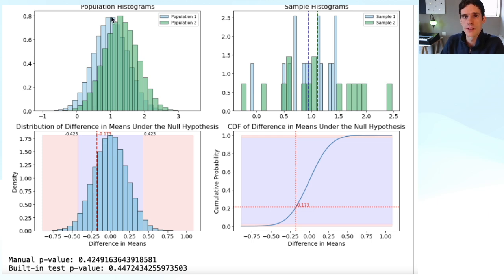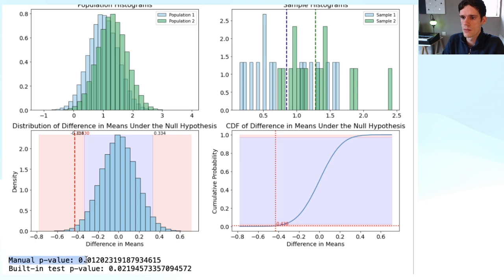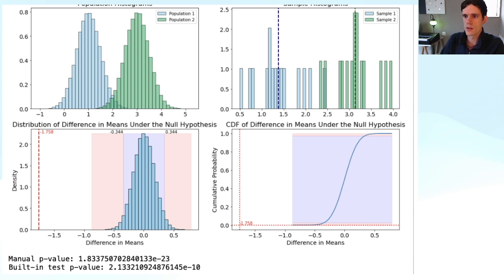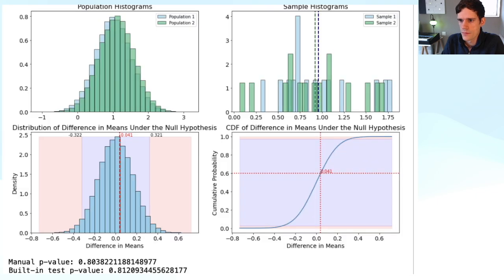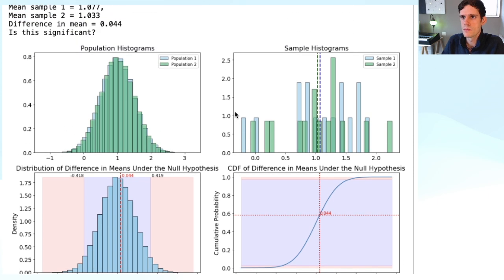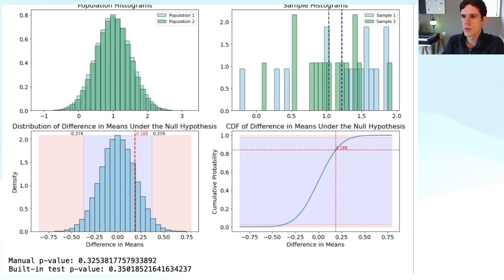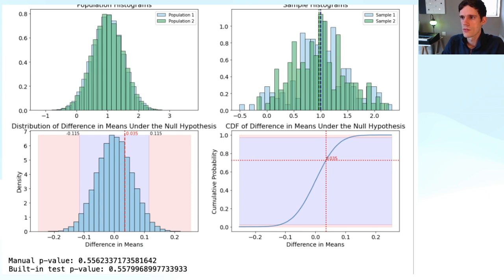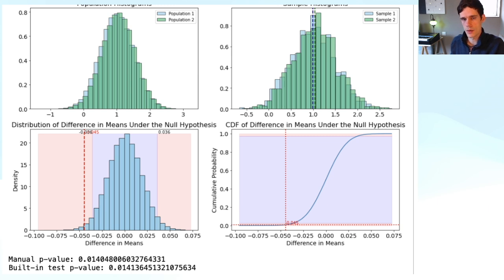When The P-value FAILS | Full Course On Statistics for Data Science with Python.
Welcome to Chapter 6 lesson 3 of the full course on ‘Statistics for Data Science’, using Python! In this lesson, we explore the limitations of the p-value, and why it should be used with caution.

🛠 Topics Covered:

- What are the limitations of the p-value?
- Why the p-value can be deceptive.
- When does statistical significance fail?